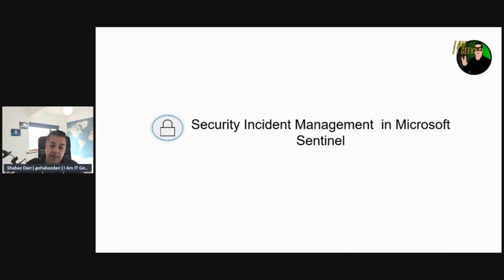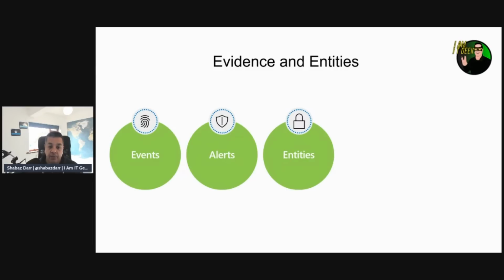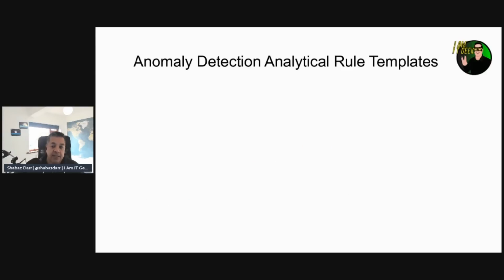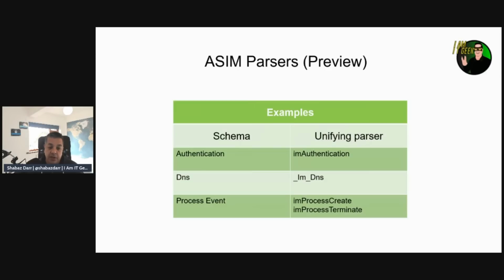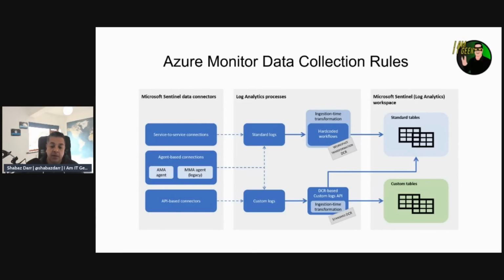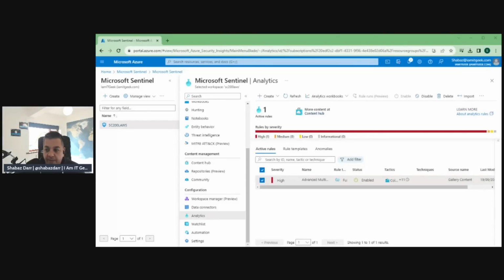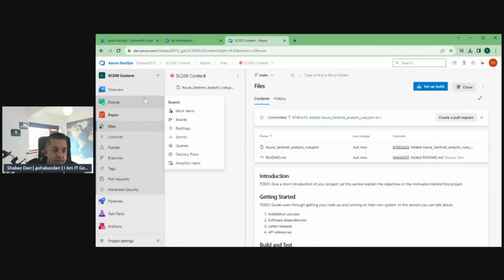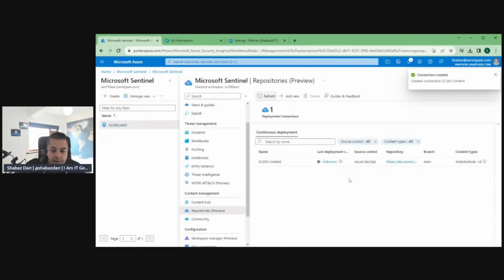SC 200: Microsoft Security Operations Analyst Exam Study Guide - Learning Path 7, Episode 2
Welcome to a brand new series which is all around the SC 200 - Microsoft Security Operations Analyst Exam Study Guide. This series goes through all the exam topics and will feature both theory and practical labs!

This is episode 2 of Learning path 7: Create detections and perform investigations using Microsoft Sentinel. In this episode we will cover the following subjects:

 - Security Incident Management in Microsoft Sentinel
 - Entity Behavioral Analytics in Microsoft Sentinel
 - Data Normalization in Microsoft Sentinel
 - Demo: Use Repositories in Microsoft Sentinel

Mastering M365 Defender Book